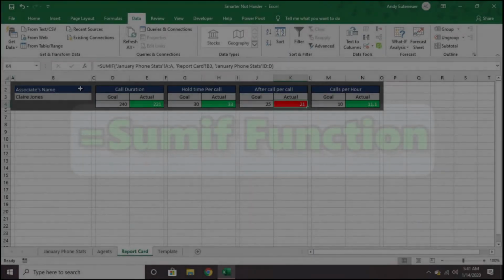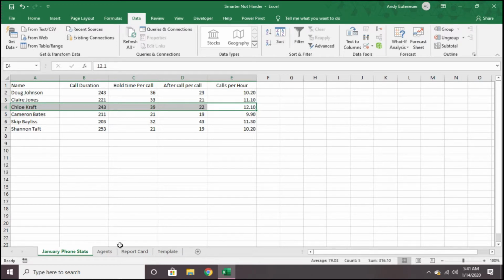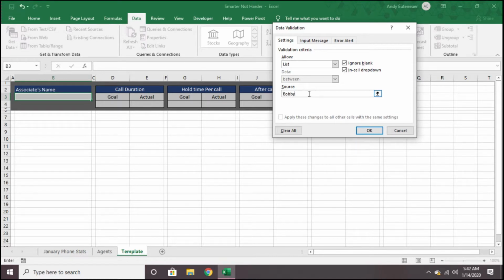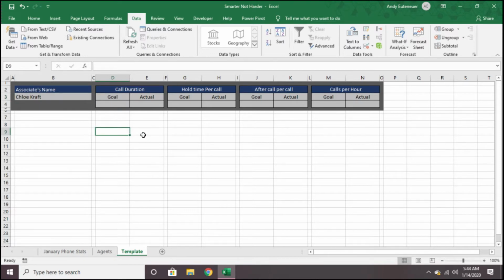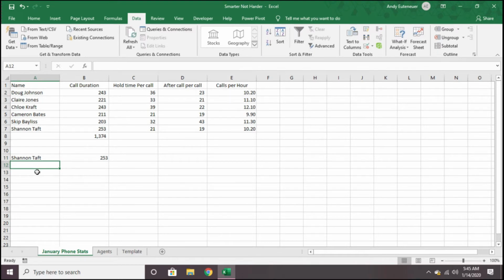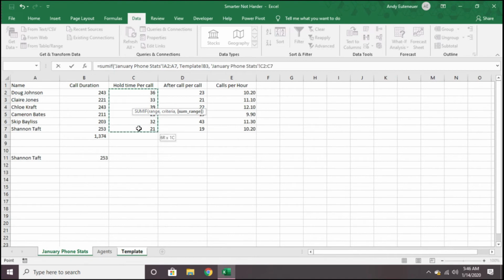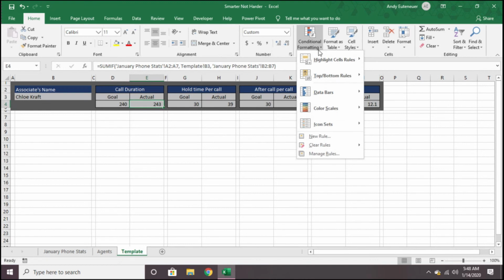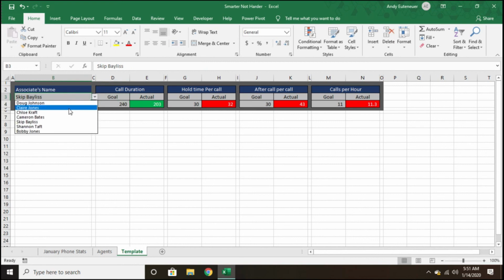SUMIF Excel: Tutorial **Learn Fast!**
Sumif is one of the most used formulas within excel - and for good reason. It is also one of the most powerful and time savings functions you can learn. This video tutorial will teach you the following:

1) sumif formula.
2) BONUS 1: How to change values in a cell combining the use of a drop down list and the sumif formula
3) BONUS 2: How to use conditional formatting to turn a cell different colors based on the value created by the sumif formula.

If you learn something (even 1 thing), please leave a comment letting me know!